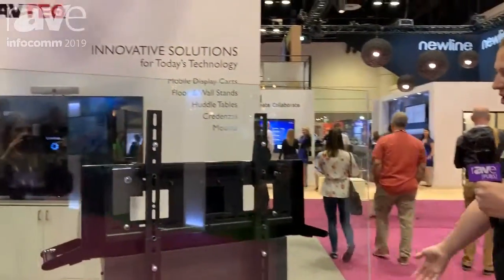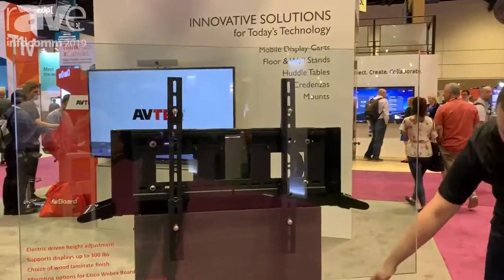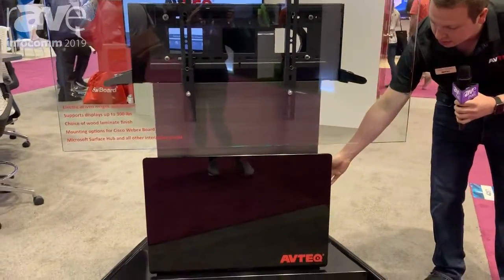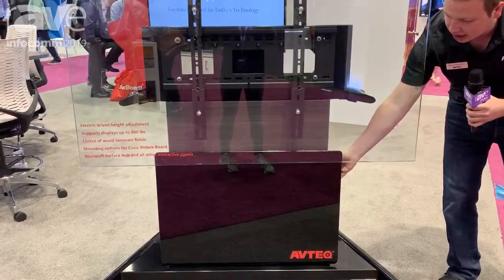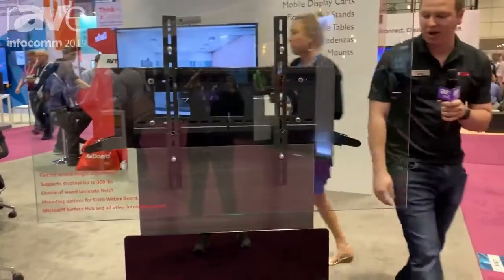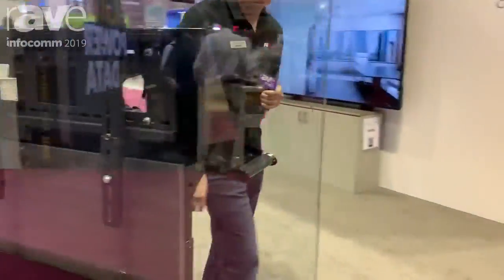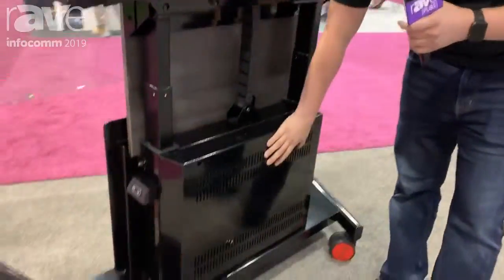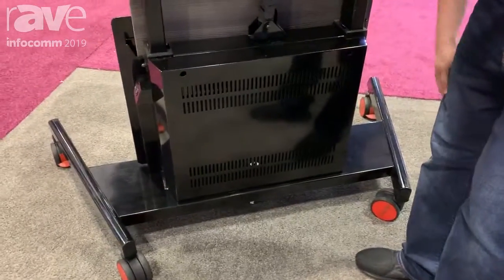InfoComm 2019: AVTEQ Features Its Dynamic Executive Motorized, Height-Adjustable Cart